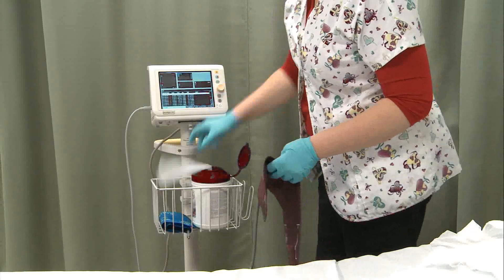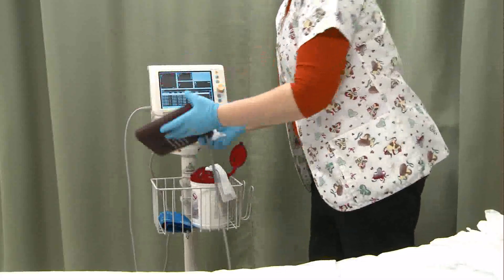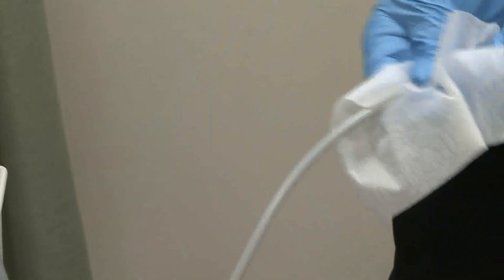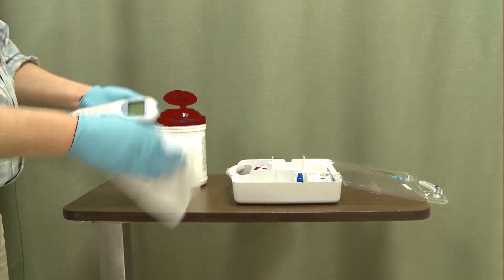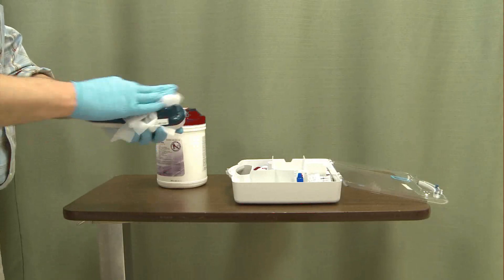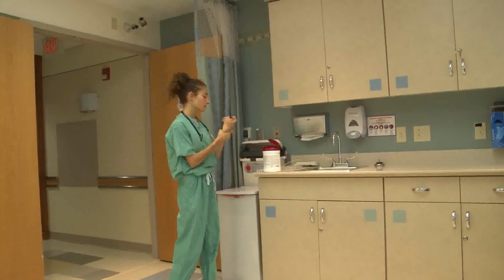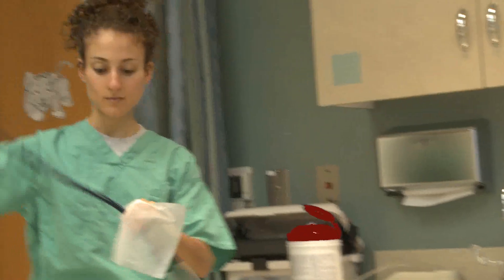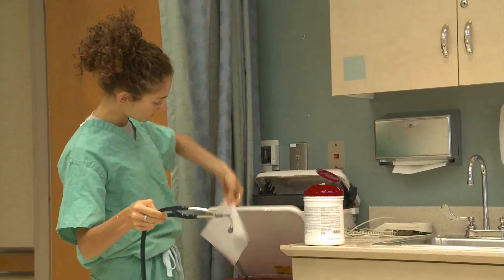Stop the roving microbes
While hospitals have focused on improving hand washing habits, it's time to ALSO make sure multi-use equipment is clean and safe. There's a variety of equipment that are used on multiple patients often in quick succession--blood pressure devices on wheels and stethescopes are common examples. If not cleaned, these portable devices can readily transmit micro-organisms from one patient to the next. Just like we should have clean hands, multi-use equipment need to be cleaned for each patient.